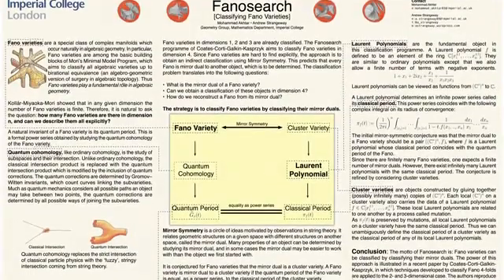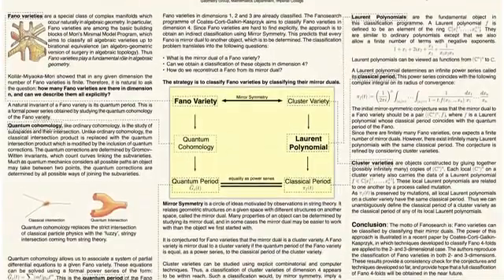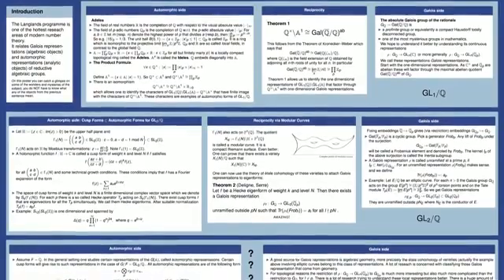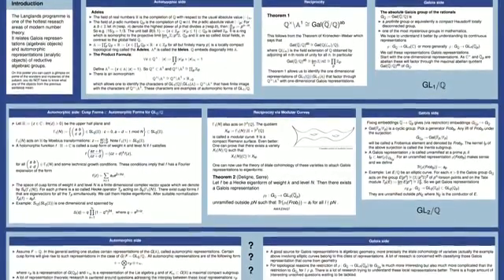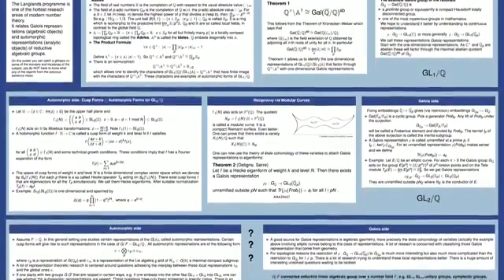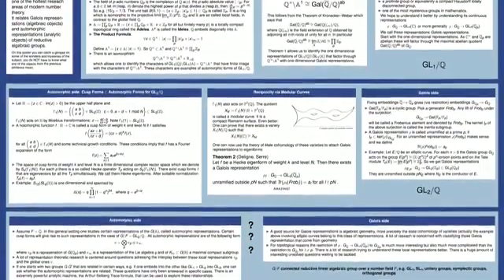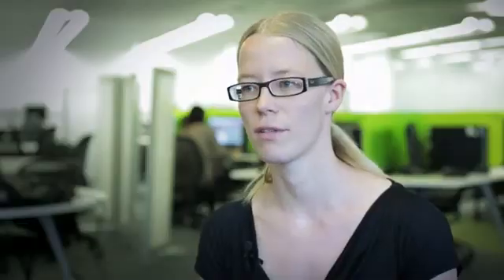A PhD in mathematics - pure mathematics section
The Pure Mathematics Section at Imperial College London is one of the strongest in the UK, having gained the top award of 5* in both of the last two national Research Assessment Exercises.

The Section currently has 15 academic staff, 2 senior research fellows, 8 Research Associates and 26 PhD students and also runs an MSc in Pure Mathematics. There are 9 weekly research seminars over a broad range of topics in Pure Mathematics, and a full graduate lecture programme.